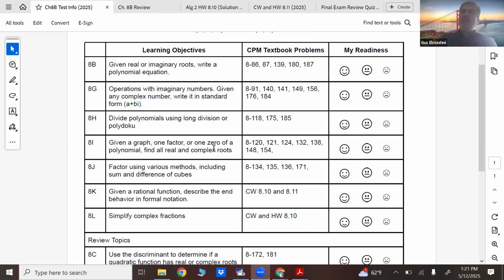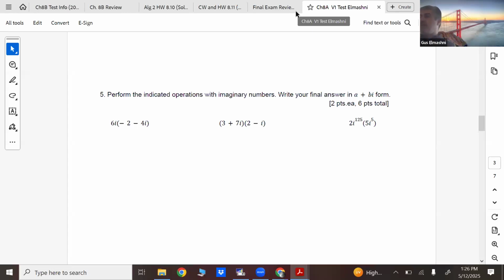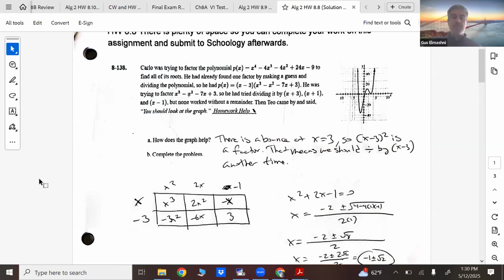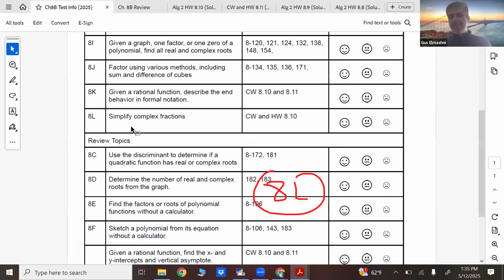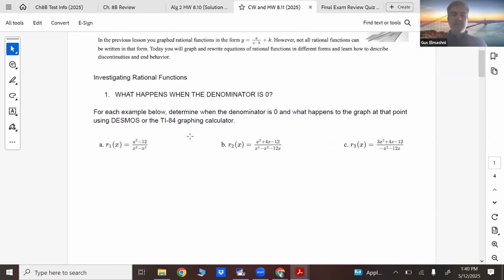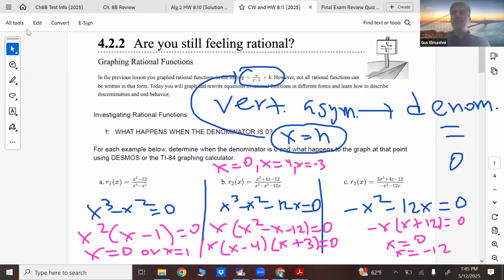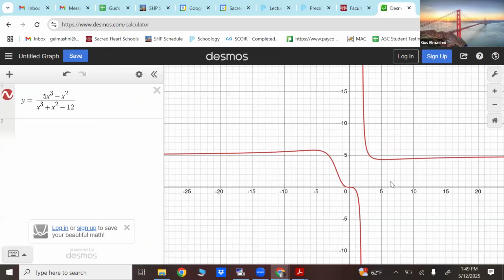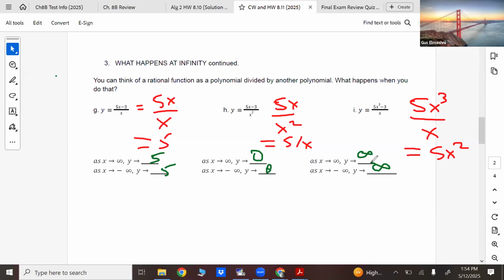Algebra 2 Unit 6 Lesson 6 Spring 2025